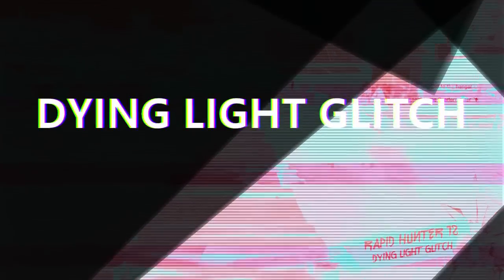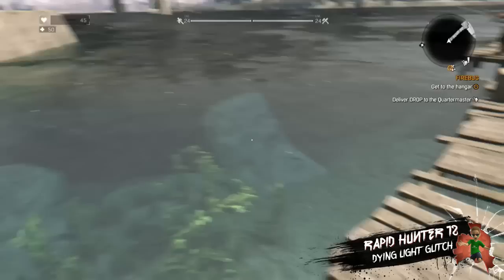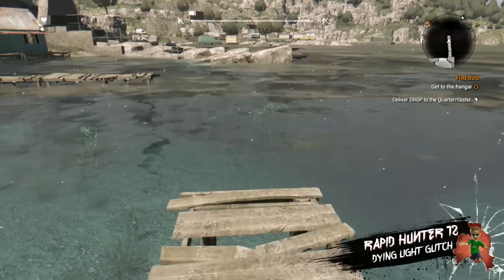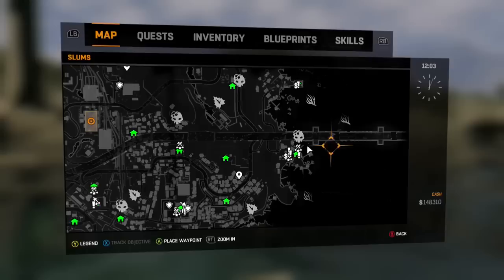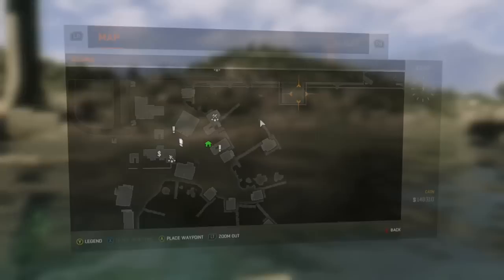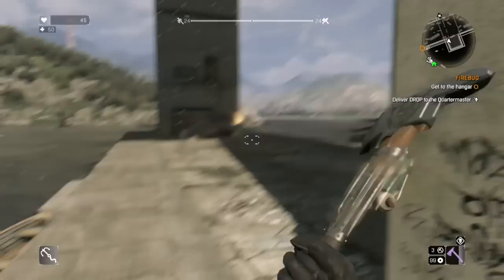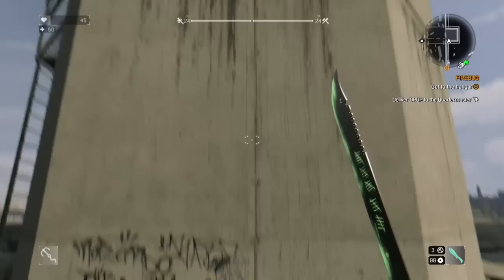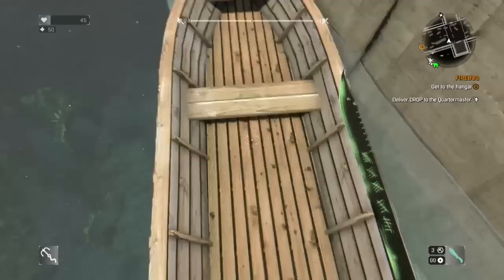Dying Light: duplication glitch (legit)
dying light: in this short and simple video i am showing you how to duplicate your weapons with a few simple steps. i will be uploading more videos such as more dying light, mortal kombat X, GTA 5 and many more.